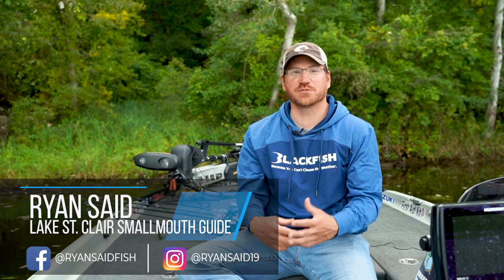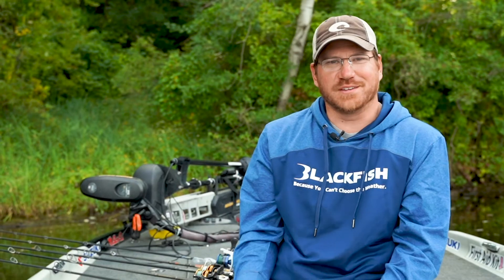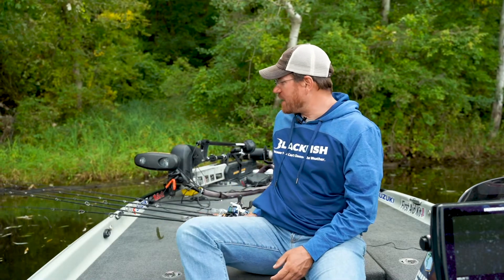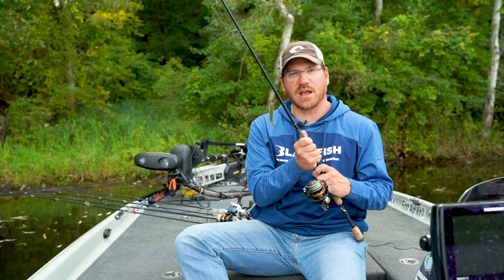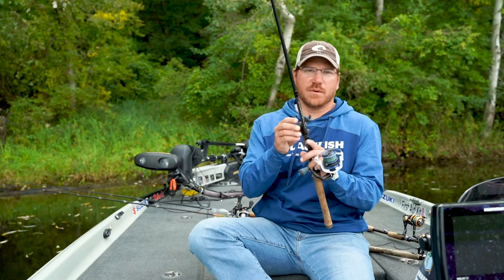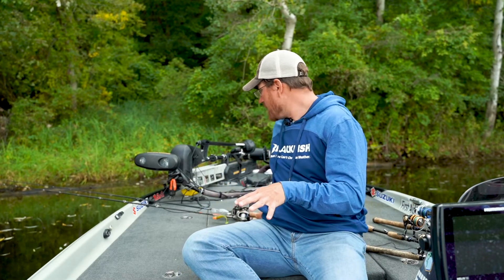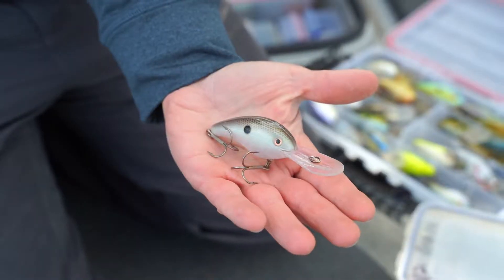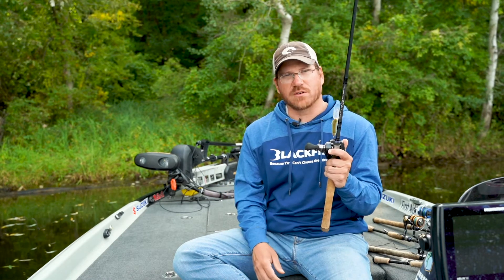Coming to the Great Lakes #1 5 Setups You Need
iBass360 ProTeam Member and Guide Ryan Said
Specializing in Michigan's Smallmouth and Largemouth Bass fishing. Marcel has been fishing professional tournaments for over 20 years. Come experience the great bass fishing Michigan has to offer.
In this series Ryan touches on the things to give you the best experience with your time on the water. Looking for more information fishing Lake St. Clair and the following bodies of water head on over for all this fishing